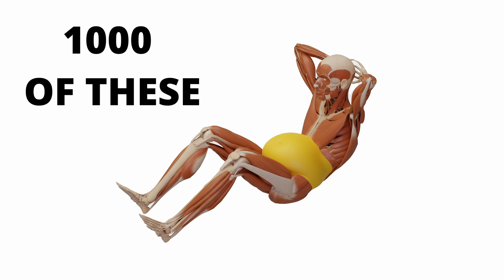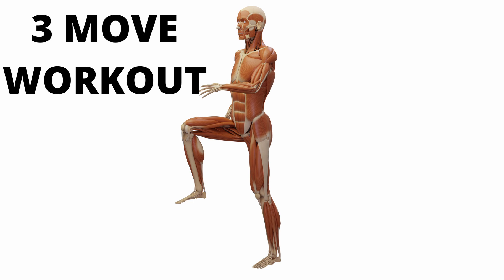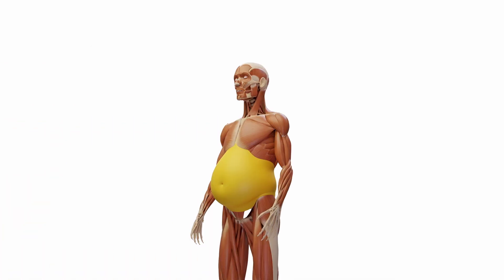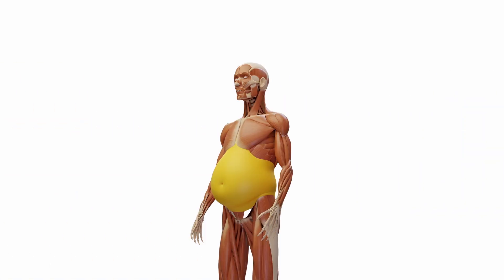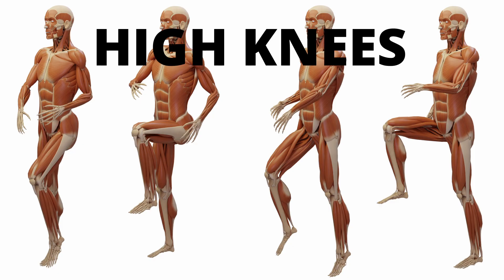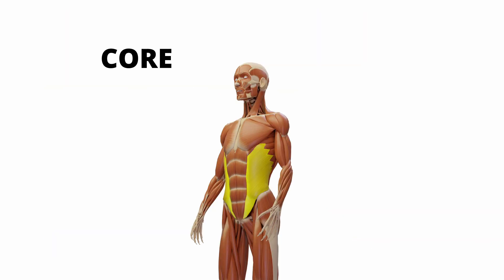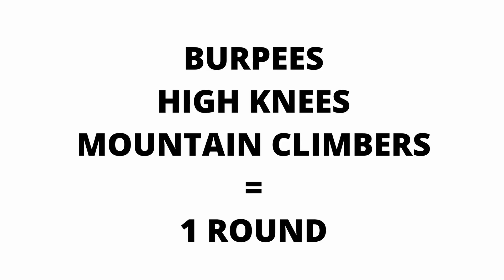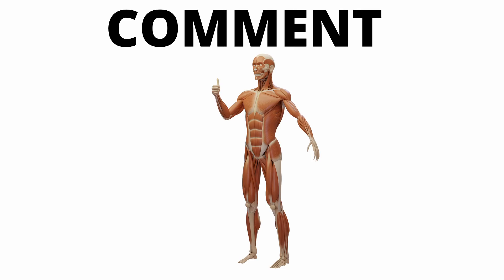Why Crunches Won't Burn Belly Fat (Do This Instead)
Still doing endless crunches to lose that stubborn belly fat? You're wasting your time.
This science-based guide uses 3D animation to break down the myth of spot reduction and reveals a simple 3-move HIIT workout that is scientifically designed to maximize fat loss across your entire body. Learn the truth about "ab workouts" and start training smarter, not harder.